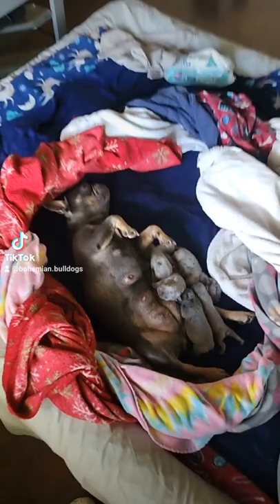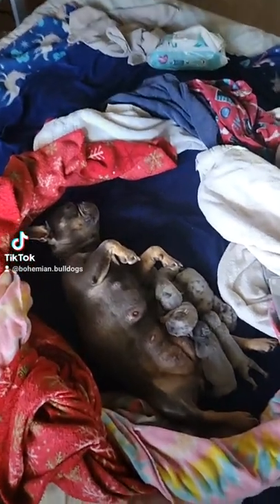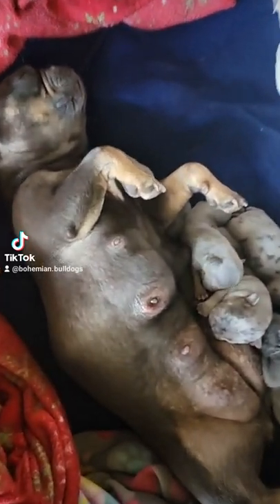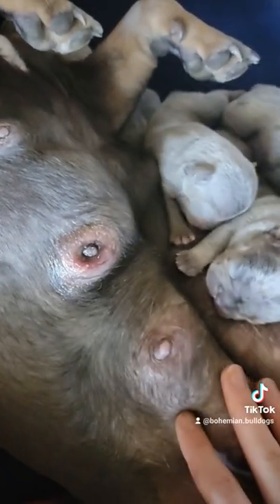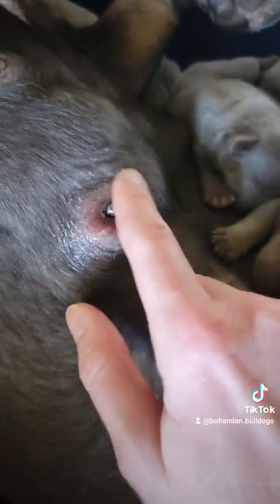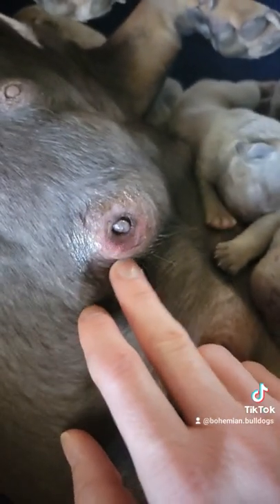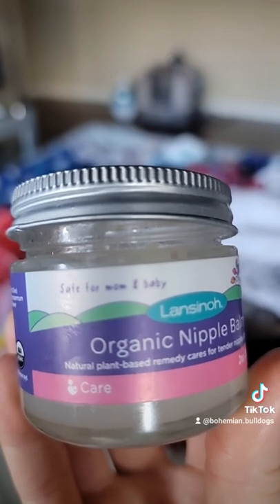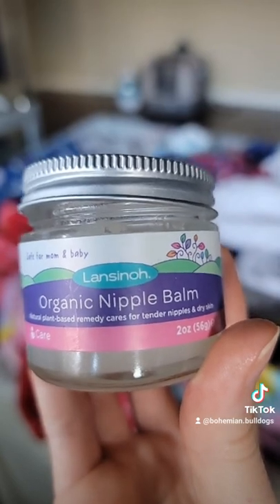PUPPY WHELPING TIPS : French Bulldog Edition . Nursing mom has a red and sore nipple, I can help!